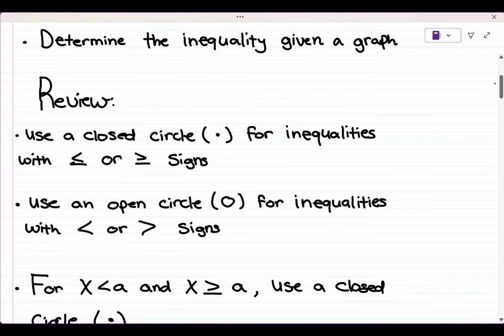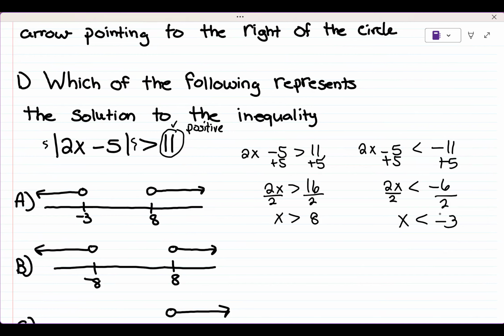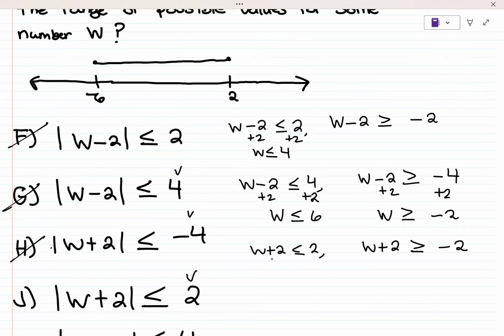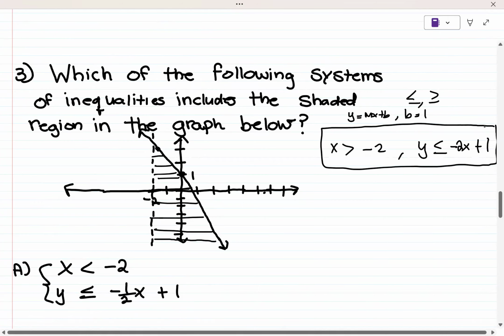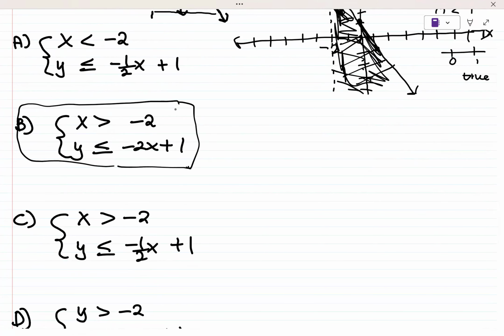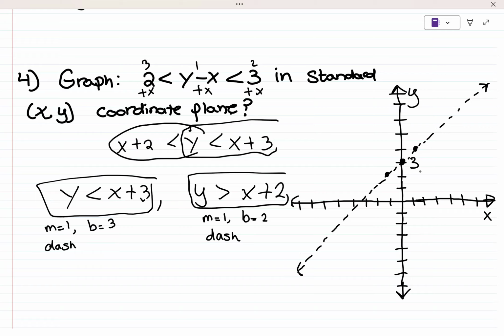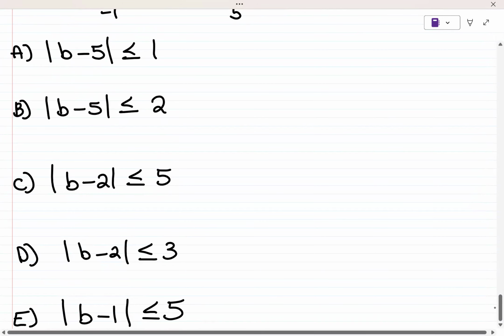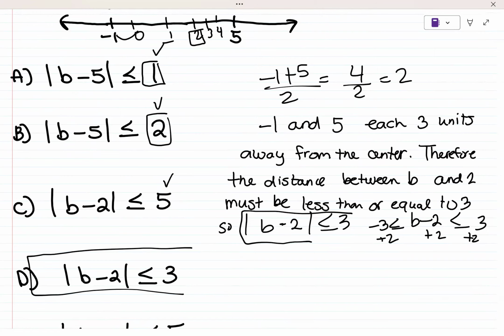ACT Math Algebra: Graphing Inequalities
In this video, I will do an ACT math algebra video regarding graphing inequalities.